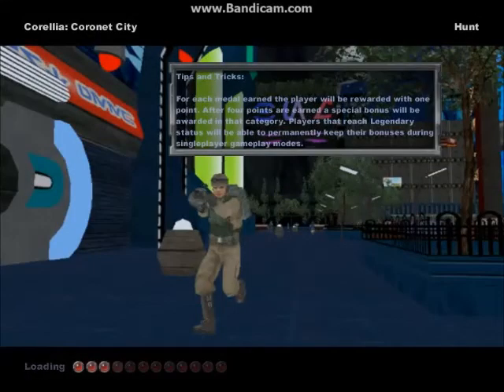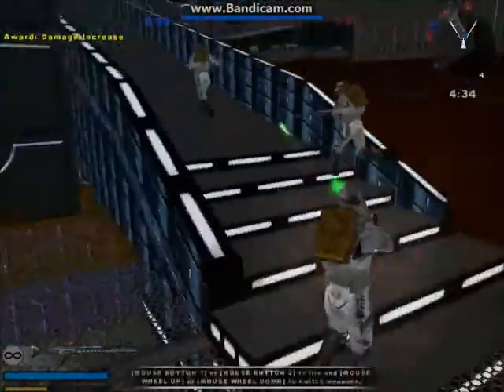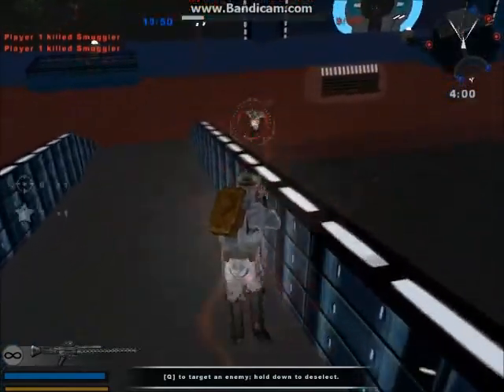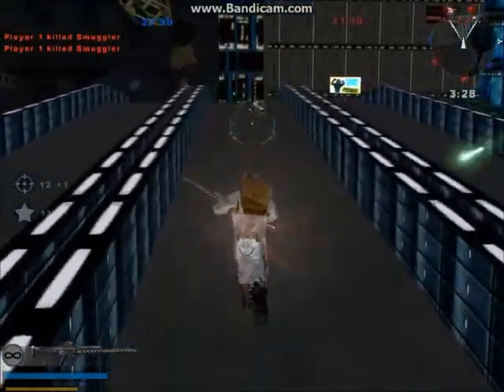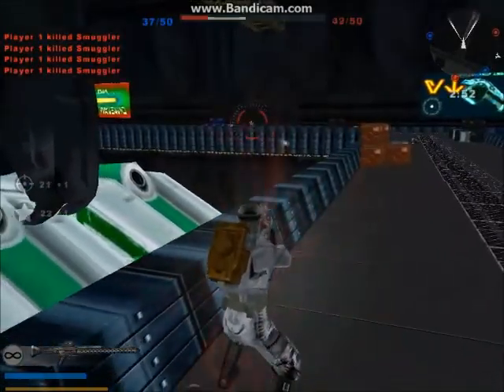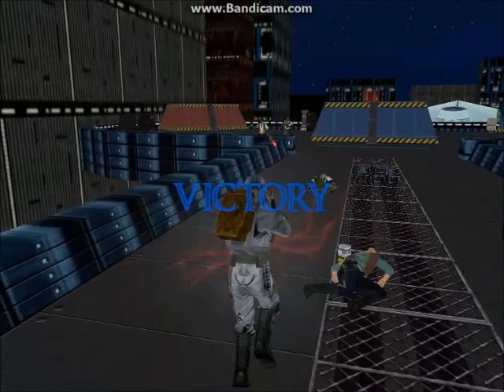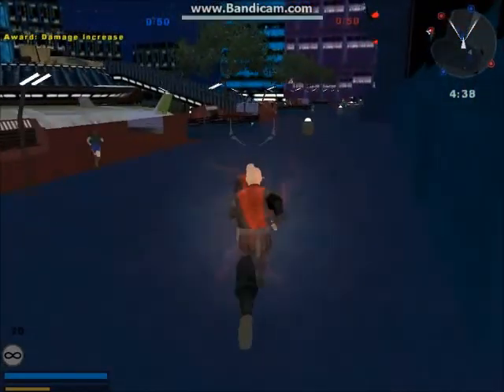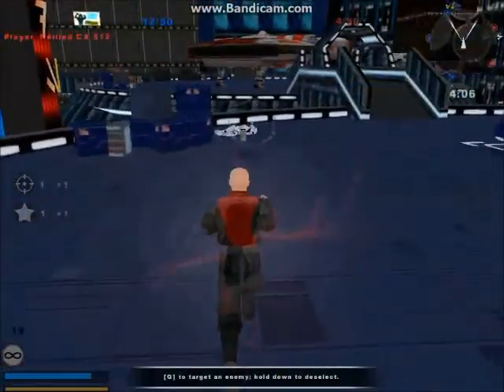Star Wars Battlefront 2 Mods: Corellia: Coronet City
Today we review Corellia: Coronet City, this map had only one problem which was some AI ran into walls but that is about it, I loved this map very much and if the gameplay interests you to download, here is the link.